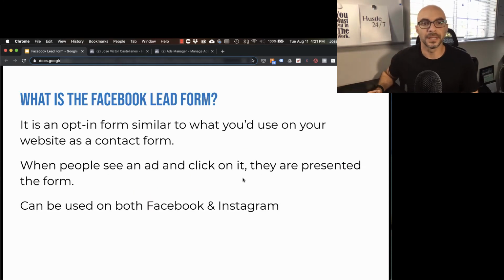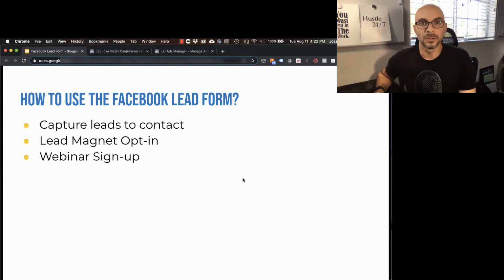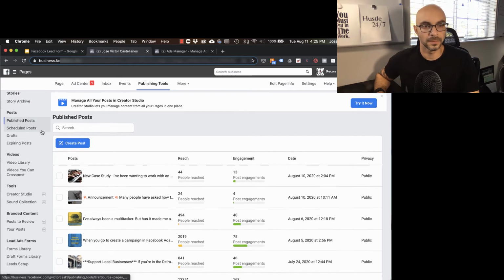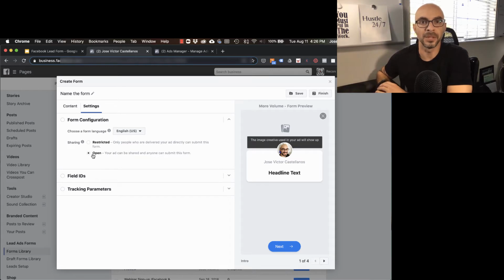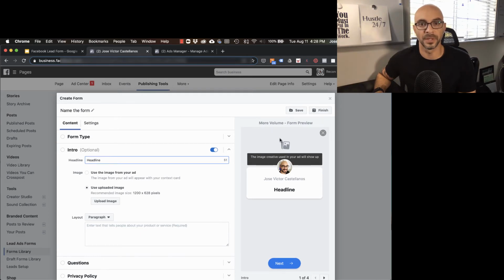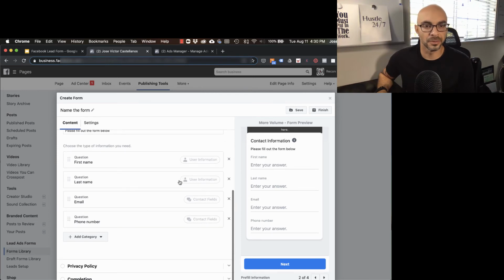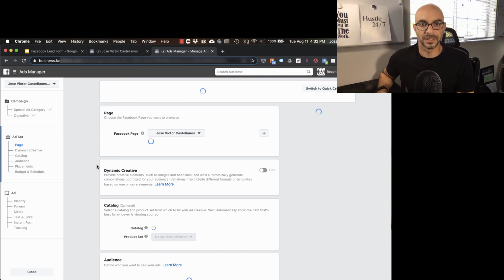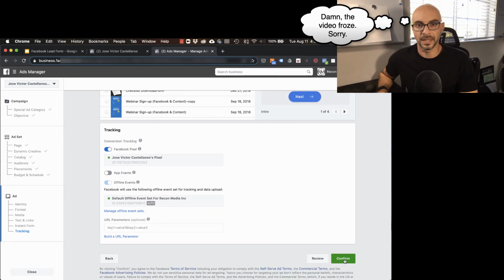Facebook Lead Form Explained | How to use the Facebook Lead Form Ad Option | Lead Form Advertising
The Facebook Lead Form advertising option is one of the most effective ways to get people to submit their information. Many times it works better than landing pages.

In this video, I'm going to explain what the Facebook Lead Form is, how you can use it, and how to actually create a lead form and lead form ad.

Tons of great information about the Lead Form Advertising option within the Facebook Ads Manager.